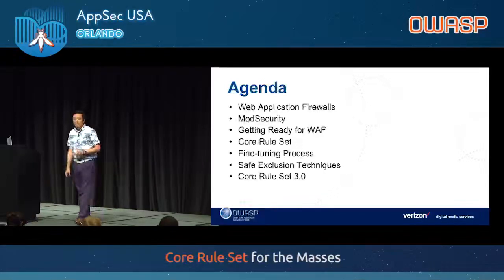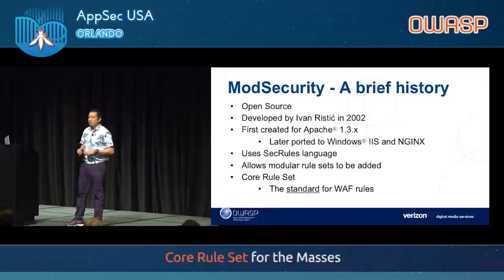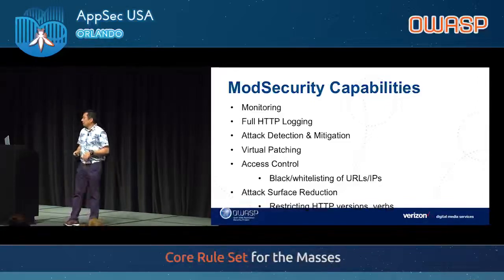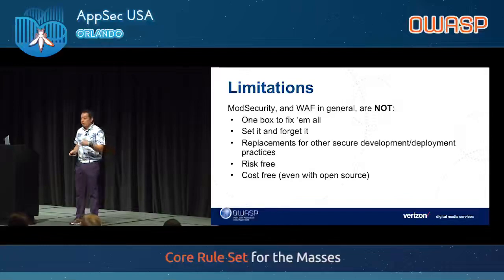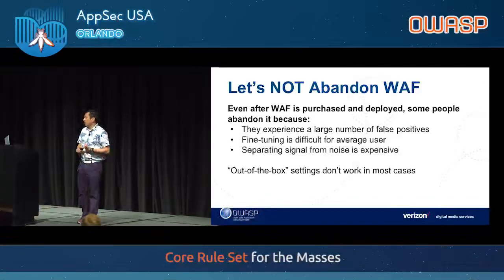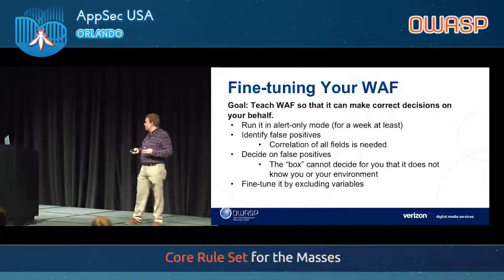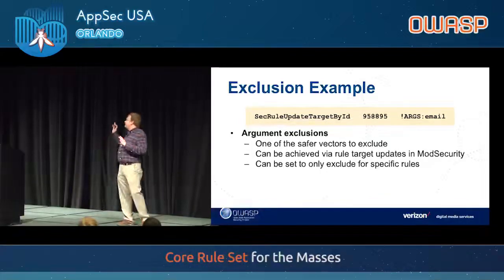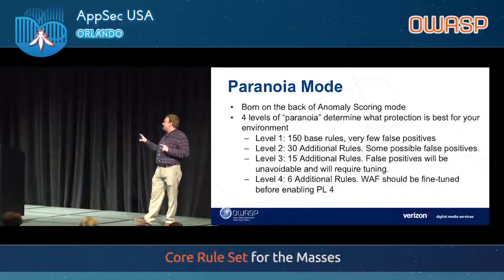Core Rule Set for the Masses